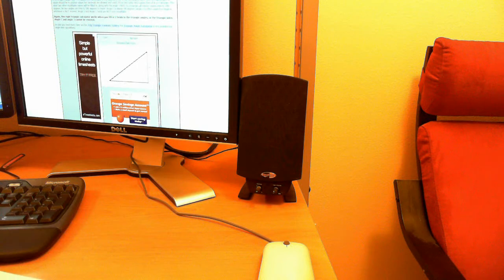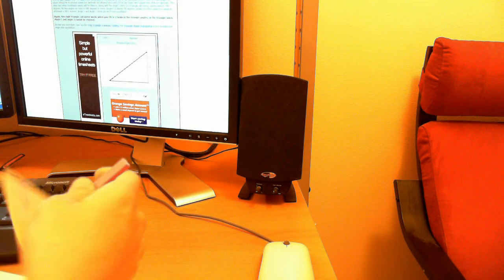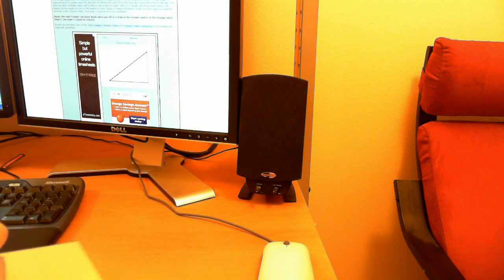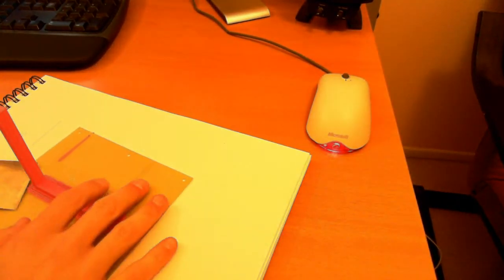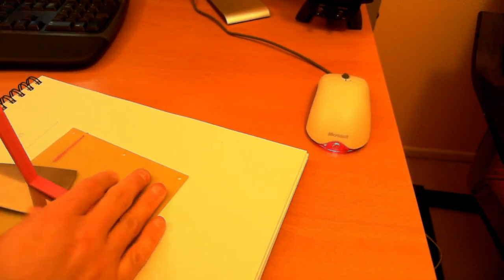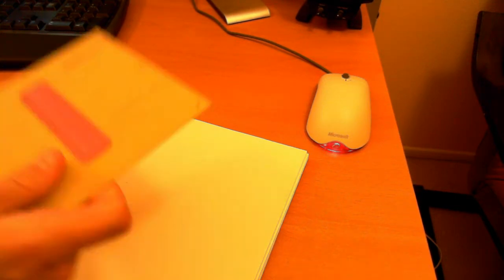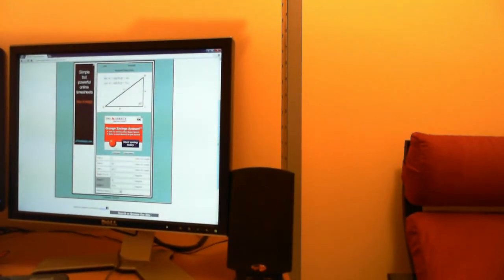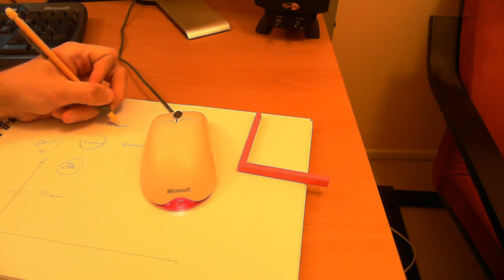Better Z Axis Calibration - Afinia H-Series 3D Printer from Octave.com (US UP!)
The process I use to perform more accurate Z axis calibration. One error in the video I should have used the inside surfaces of the calibration piece to align and draw, however because I measured 80mm tall manually the way shown will work also.